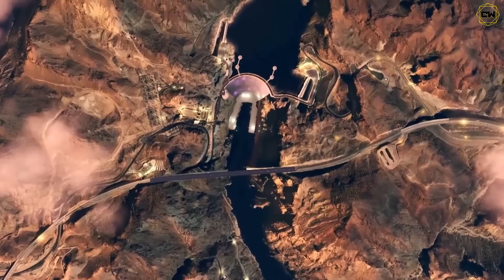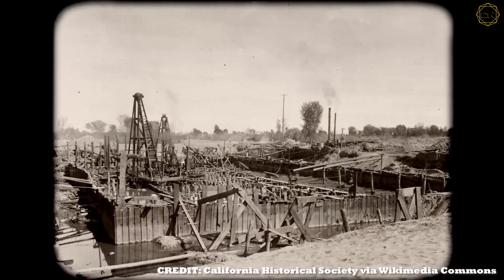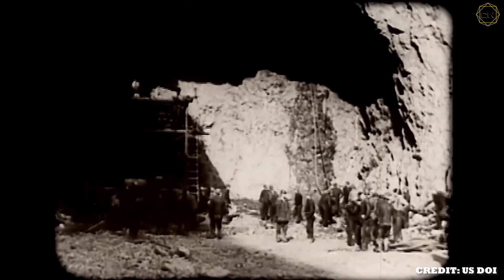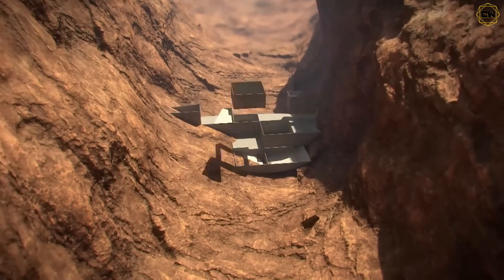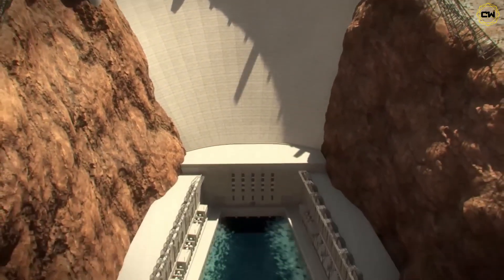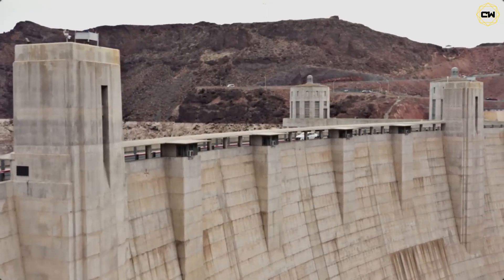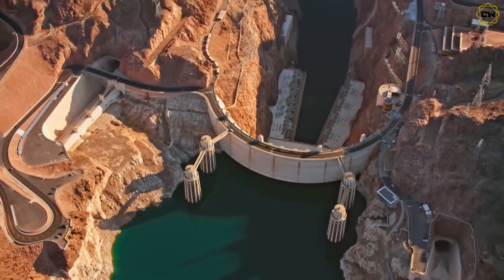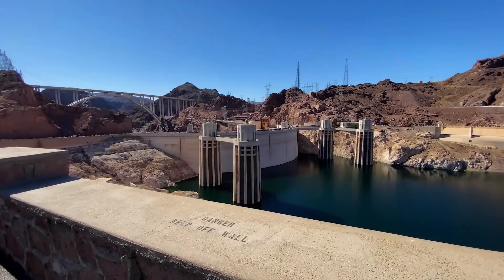Can the Hoover Dam Survive the Next 100 Years?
Imagine a colossal wall of concrete so massive it could hold back an entire ocean. Built during the Great Depression, the Hoover Dam stands 726 feet tall and has powered the rise of the American West for nearly a century. But what makes this dam truly unbreakable? Why do engineers believe it will never collapse – no matter what nature throws at it?
From massive diversion tunnels to cooling pipes buried deep within its concrete core, Hoover Dam is a true testament to the limits of engineering. But with water levels dropping and the future uncertain, can it continue to defy collapse forever?
👉 Watch till the end to uncover the untold truths behind America’s greatest dam.
💬 What do you think? Will Hoover Dam remain unbreakable for another 100 years?
►Timestamps:
00:00 – Introduction
01:11 – Why a Dam Was Built
02:08–  History and Construction
03:53 – Amazing Engineering Of Hoover Dam
06:26 – Environmental Impact
07:30 – Modern Threat: Lake Mead Shrinking Fast.
08:40 – Fixing the Crisis.